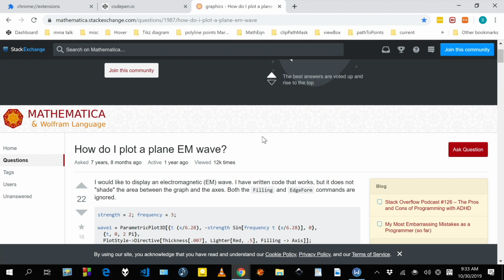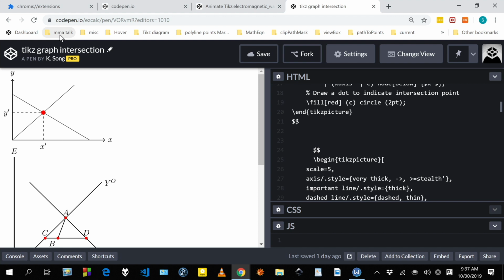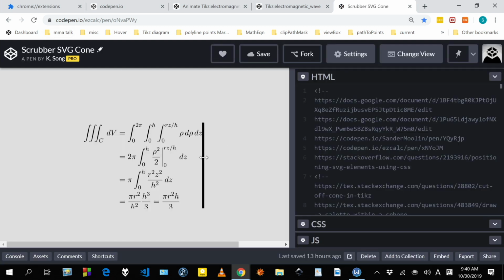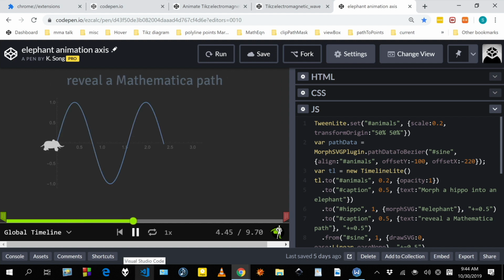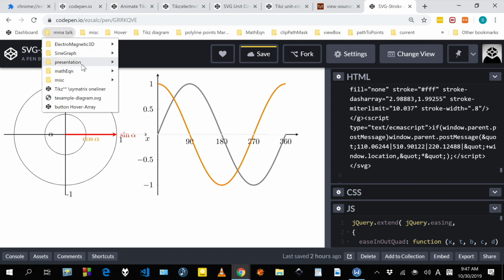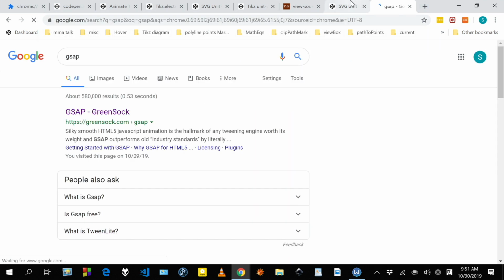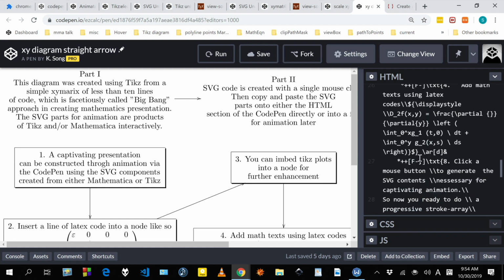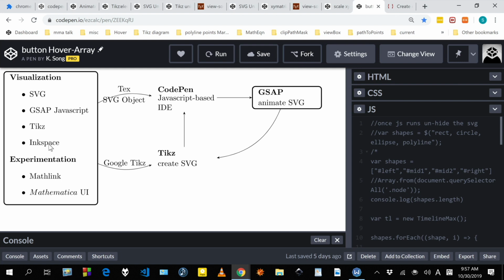Mathematica and Tikz-based SVG Animation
Keehong Song